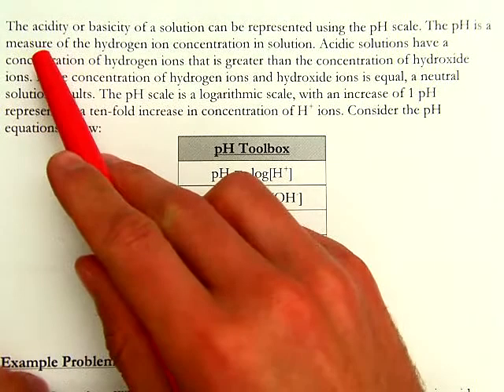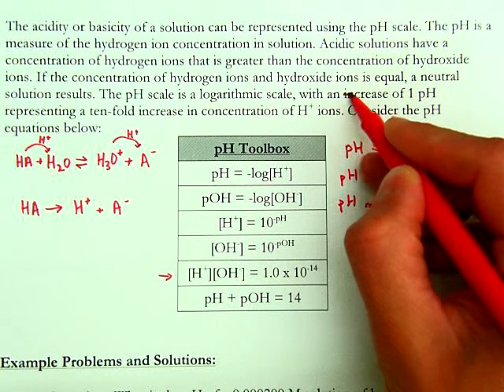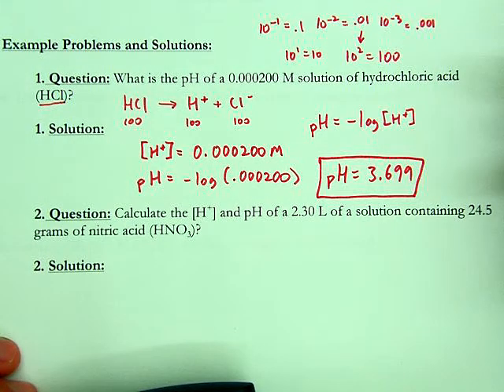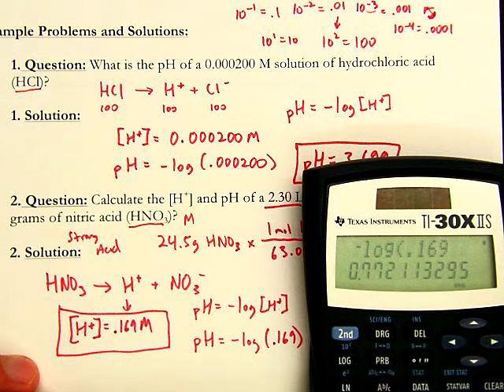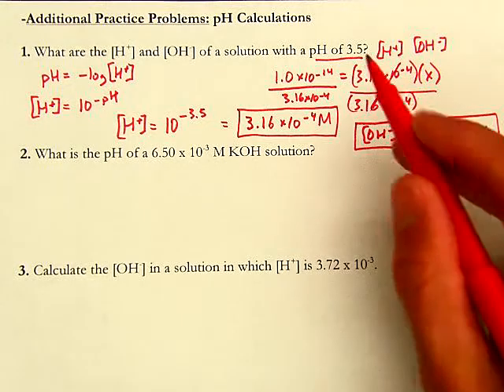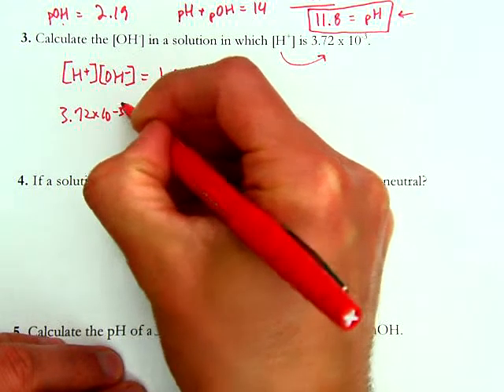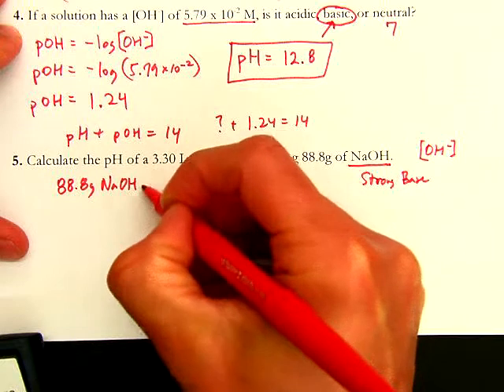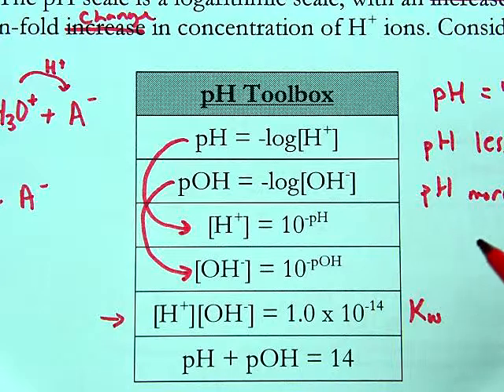pH Calculations Video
A variety of pH calculations are solved step-by-step.